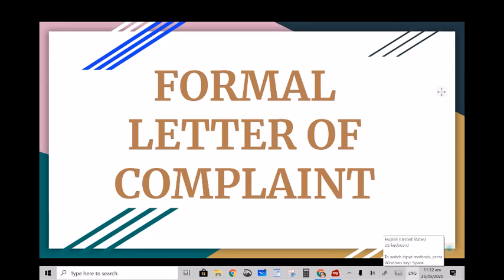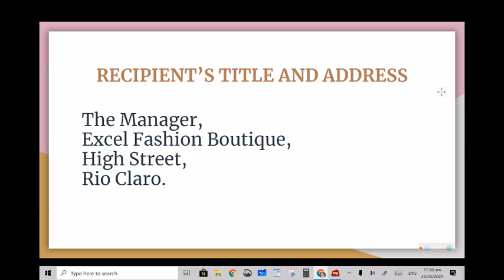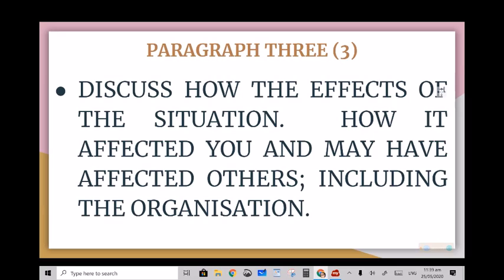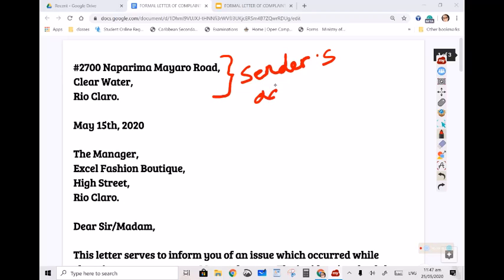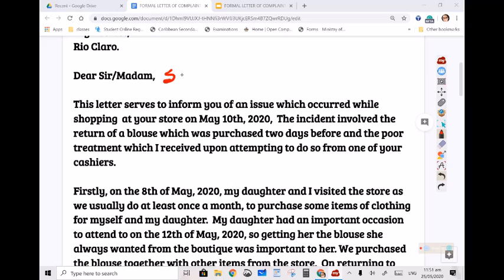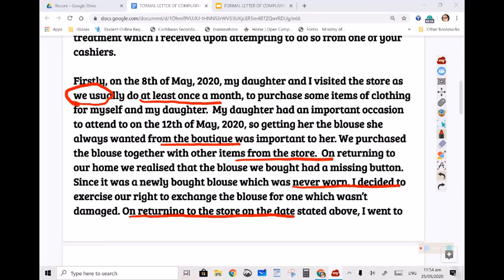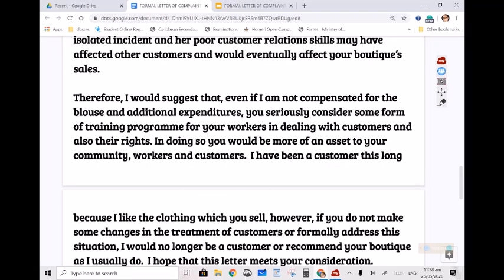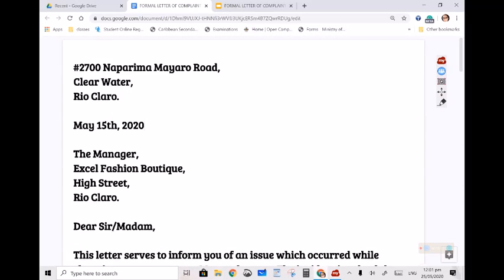FORMAL LETTER OF COMPLAINT